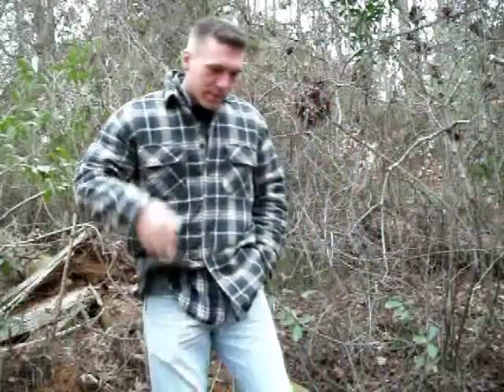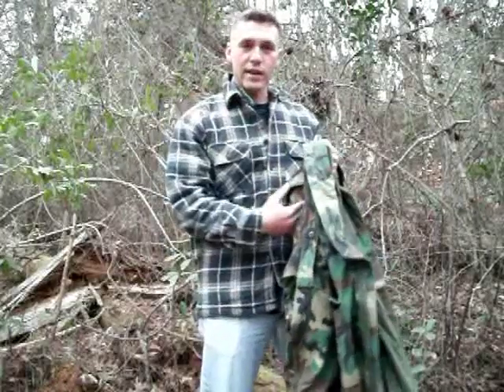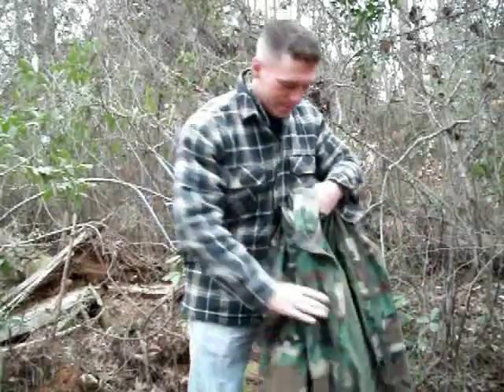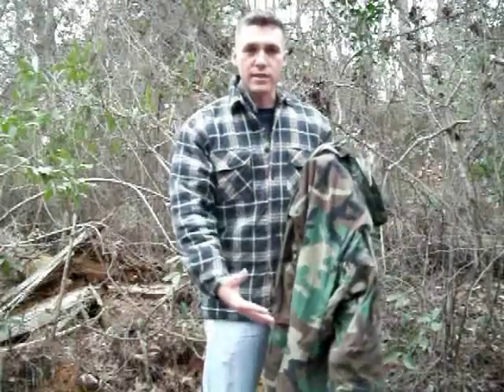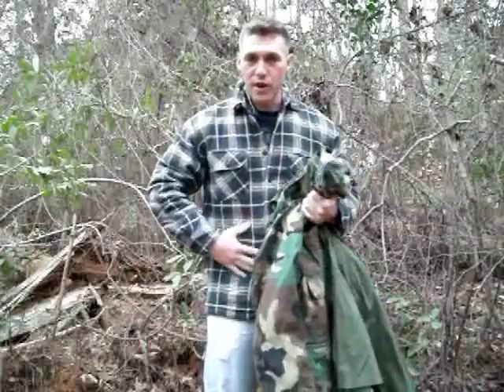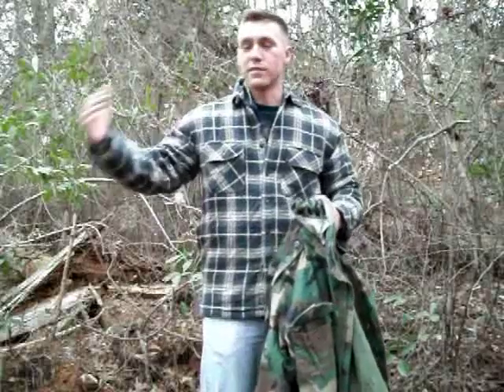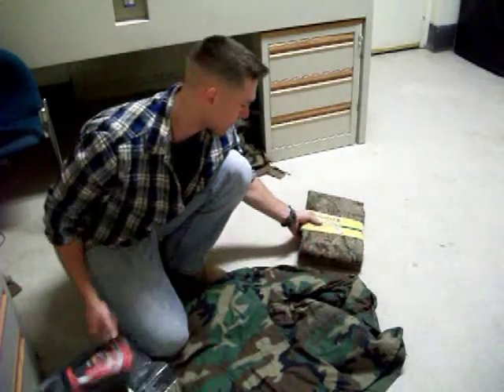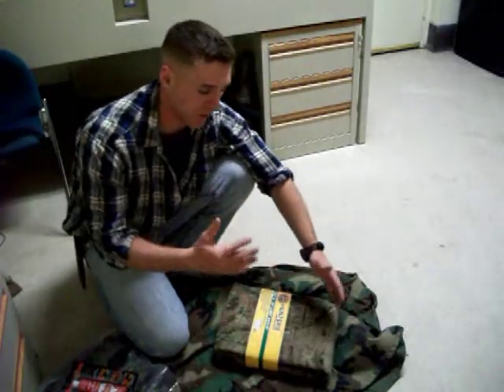How to Make: A Hunting Ghillie Suit Part 1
The Backwoodsman's Institute presents: The Hunting Ghillie. in this 3 part video Logan will show how to make a ghillie suit who's main focus lays in the realm of the the average hunter. Watch all three vids to see how to make your own Hunting Ghillie.